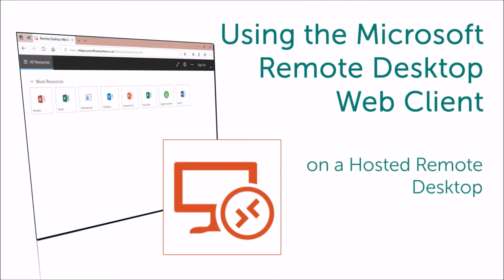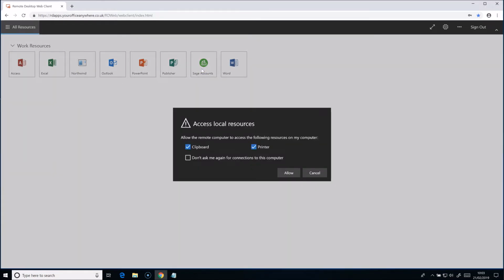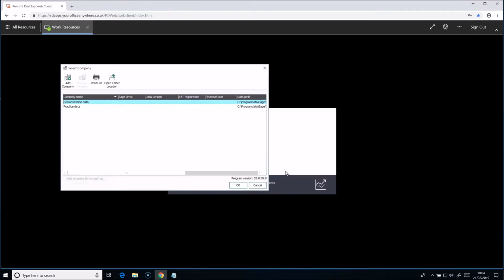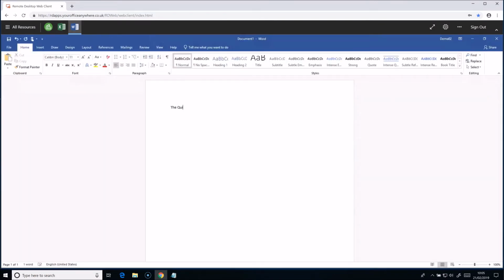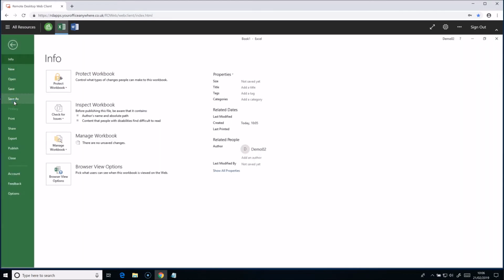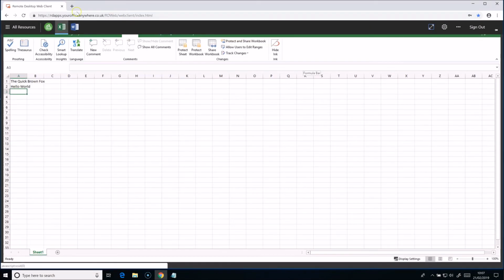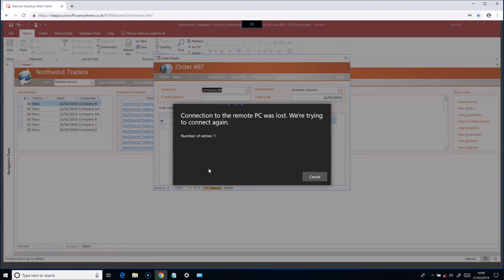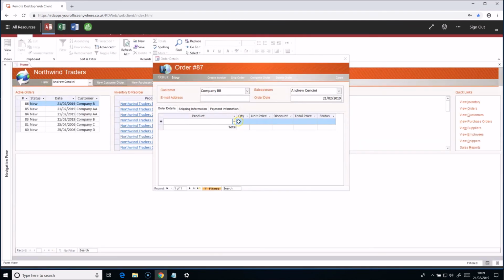Using the Remote Desktop Web Client on a Hosted Desktop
New in 2018 the Microsoft Remote Desktop Web Client lets you run any Windows line of business desktop applications in a browser.

***Find Out More About Hosted Desktops***

Why not visit to find out more about hosted desktops, how much it is to have one and have a no obligation chat with us: